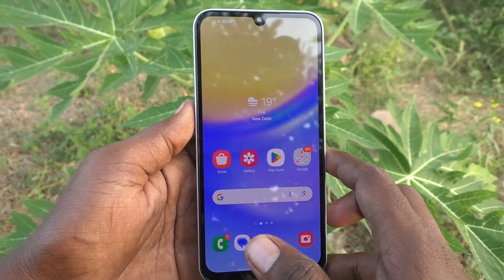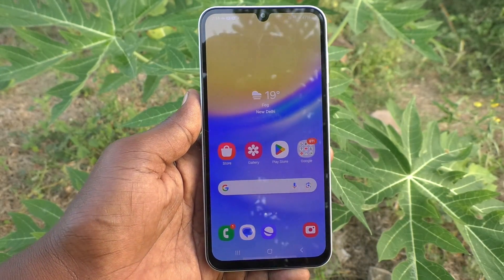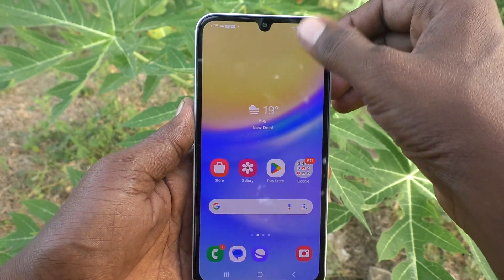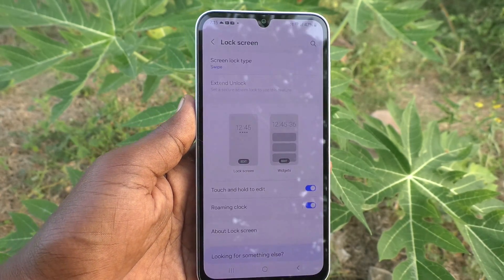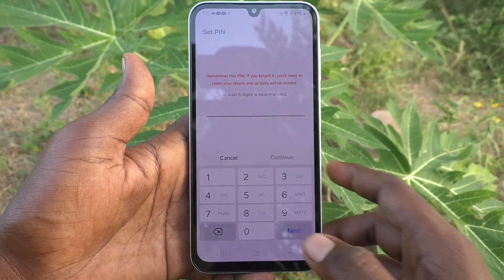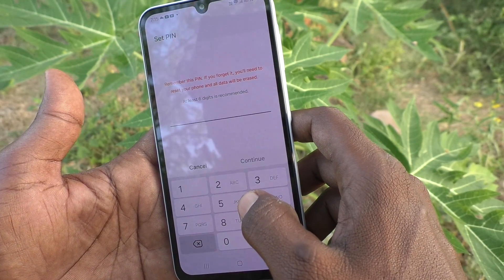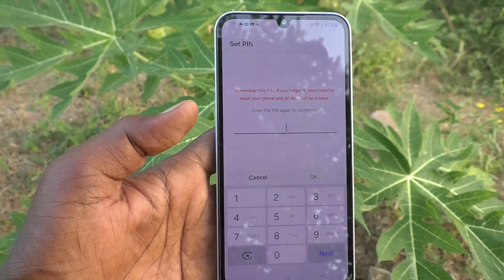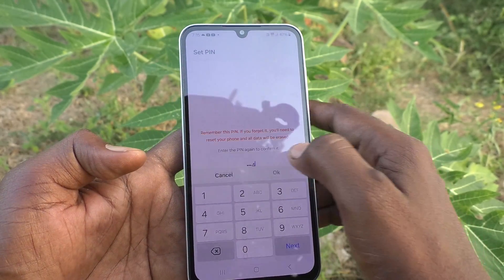How to set PIN lock password in Samsung Galaxy A15 5G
Samsung Galaxy A15 5G PIN lock password settings: Learn here how to set PIN lock password in the Samsung Galaxy A15 5G smartphone.